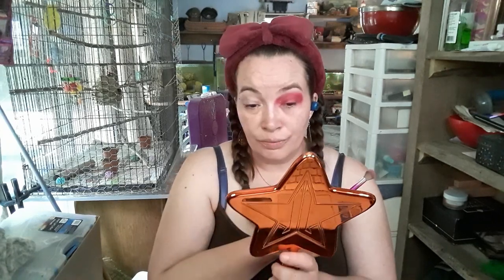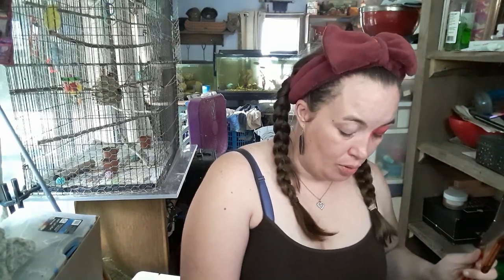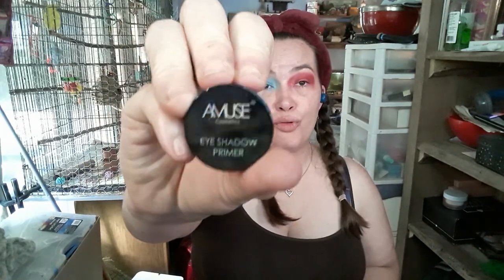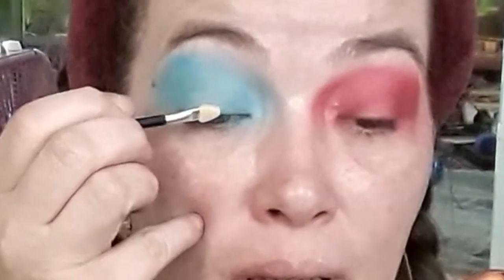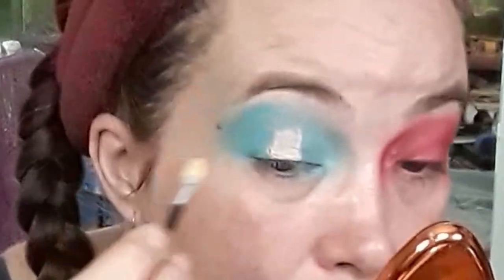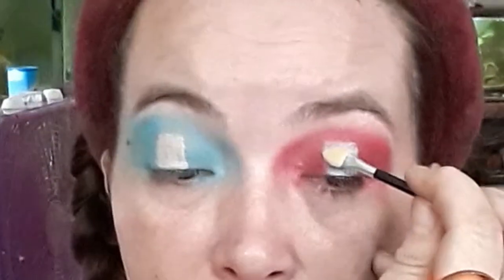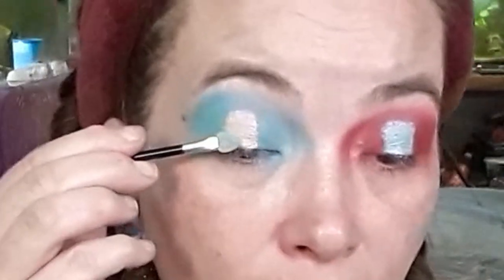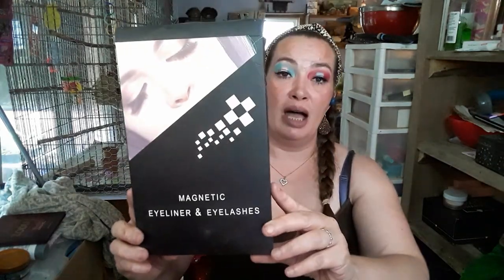First Impressions | ZODIAC palette @bhcosmetics | GRWM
First Impressions | ZODIAC palette @bhcosmetics | GRWM | I want to THANK YOU from the bottom of my HEART for stopping by and spending some time with me. I APPRECIATE YOU!! for helping me in more ways then just viewing my content. I LOVE YOU for returning and staying apart of my channel. Remember Remain Awesome